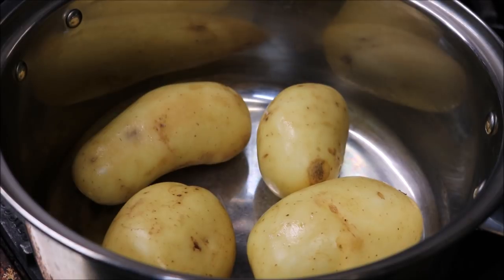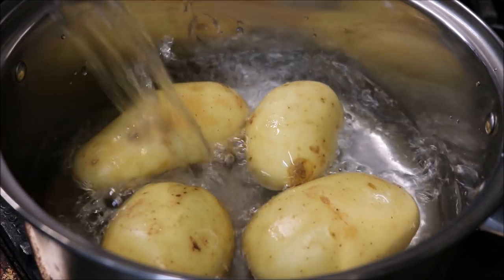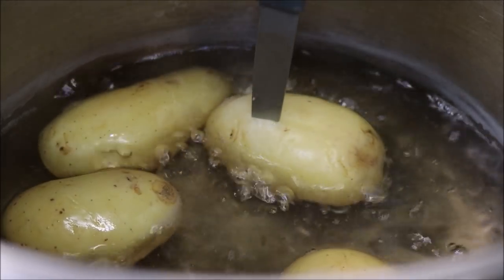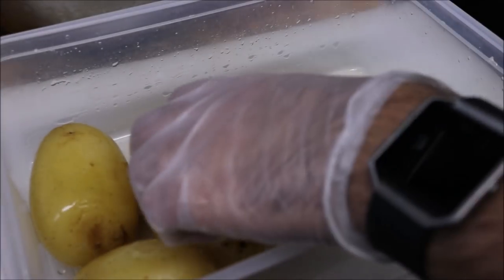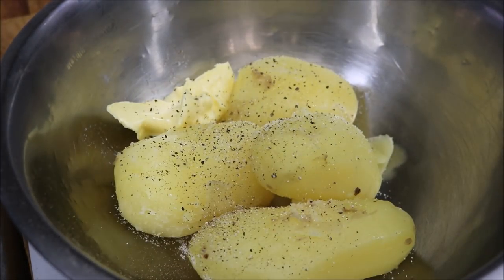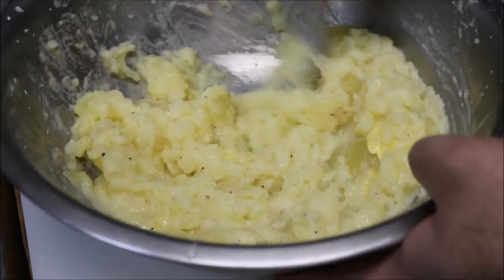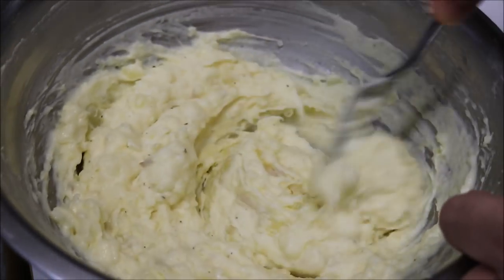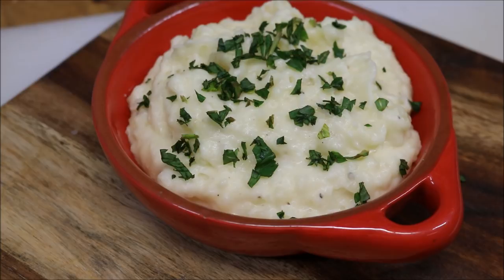How To Make Restaurant Grade Mashed Potato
4-5 potatoes
pinch salt
water
2 tbsp butter
cracked pepper
pinch salt
1 crushed garlic clove
1/2 cup full cream milk